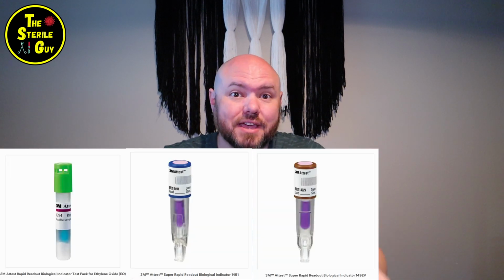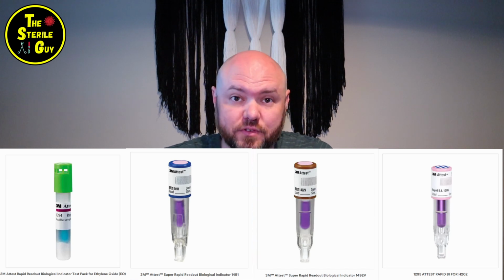Biological Testing - Geobacillus stearothermophilus & Bacillus atrophaeus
Hey everyone! In this video I dive deep into the biological indicators used in the Sterile Processing department for testing the efficacy of sterilizers. There are a couple very interesting microorganisms used that have quite the history. Enjoy.

The Sterile Guy website for Certification Practice Exams & Flash Cards

The Sterile Guy is an educational YouTube channel dedicated to the education, professionalism, and advancement of the Sterile Processing Department (SPD) field. Brandon a.k.a "The Sterile Guy", has worked in the SPD field for over 20 years and previously held certifications for the Certified registered Central Sterile Technician (CRCST), Certified Instrument Specialist (CIS), and Certified Healthcare Leader (CHL) certifications, as well as currently holding certification in Infection Prevention (CIC). Brandon has helped hundreds of SP Techs over the years become certified, gain extra certifications such as CER, CIS, & CHL, learn more about the field and become proficient Techs, become Supervisors/Managers, and even provided mentorship helping SP Techs work towards becoming Surgical Technicians. If you want to learn more about all the areas of Sterile Processing, looking to get help with studying and passing certification exams through the Healthcare Sterile Processing Association (HSPA) or the Certification Board for Sterile Processing and Distribution (CBSPD), or simply just enjoy the content, stay here and check out the educational but also entertaining episodes put out weekly. Enjoy!